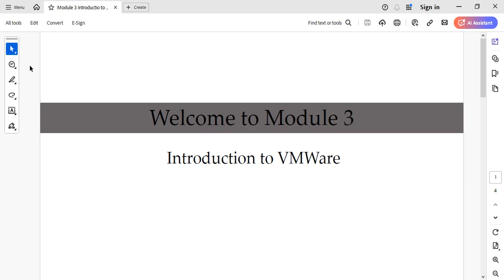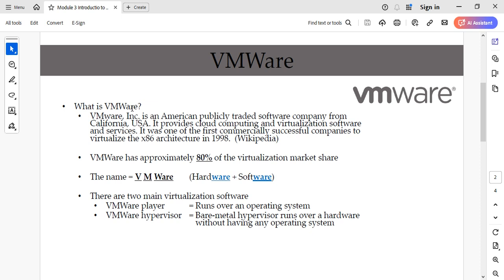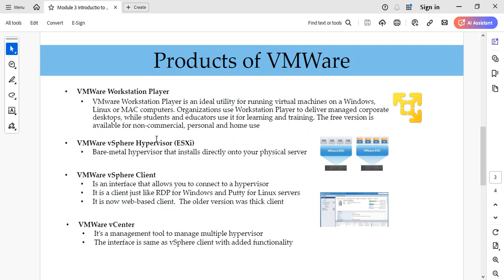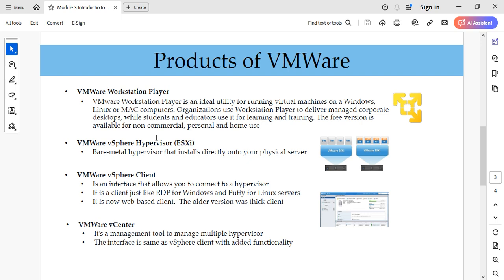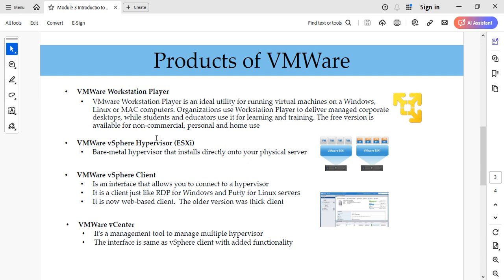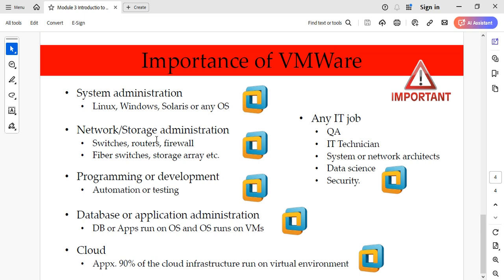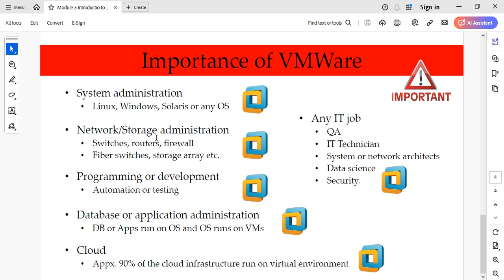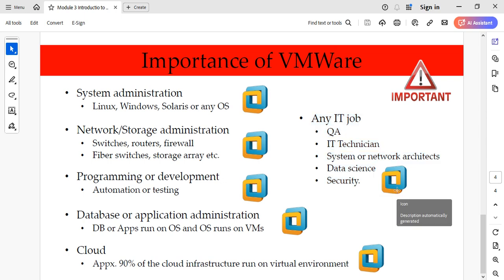VMWare About VMWare and VMWare Products and Importance of VMWare Session 5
About VMWare and VMWare Products and Importance of VMWare